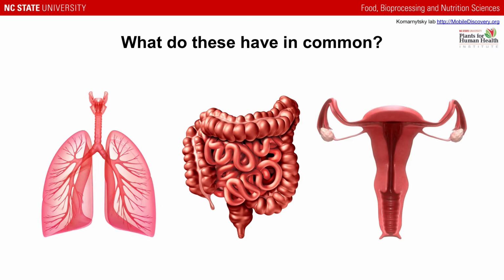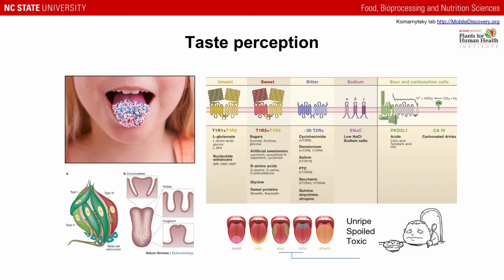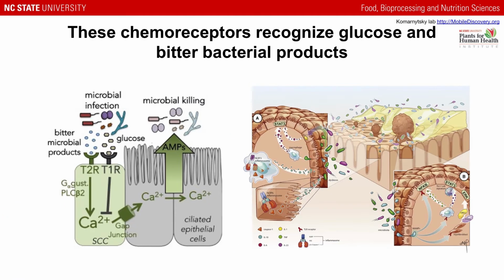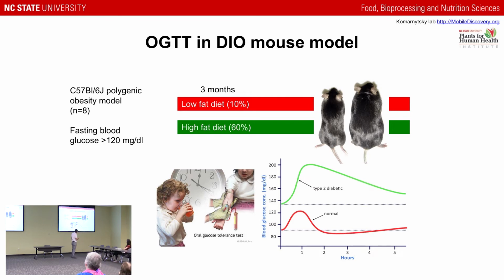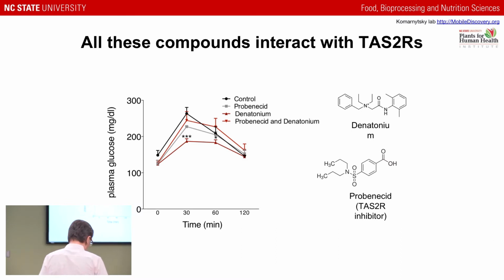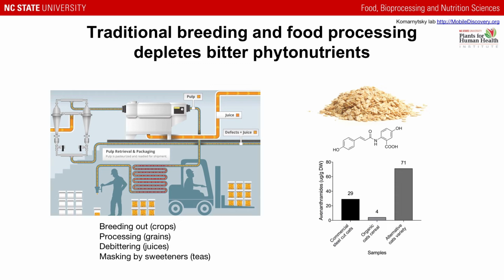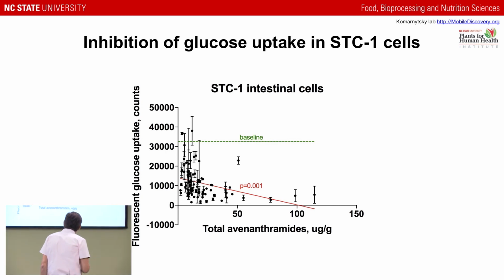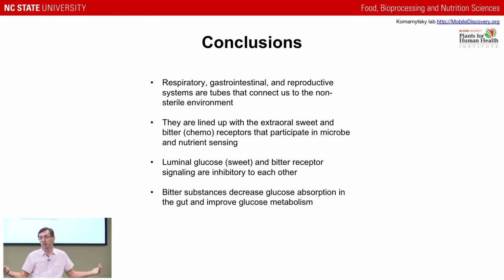Health Has a Bitter Taste...But What Matters? (Gut feeling about sugars)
2019 PHHI Seminar Series

Dr. Slavko Komarnytsky
Associate Professor
Department of Food, Bioprocessing, and Nutrition Sciences

Plants for Human Health Institute
Kannapolis, NC